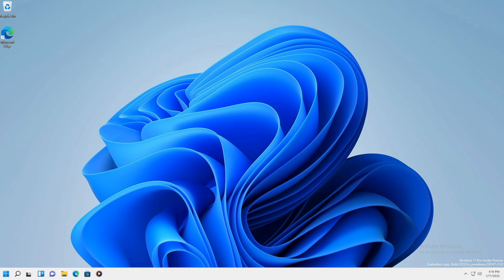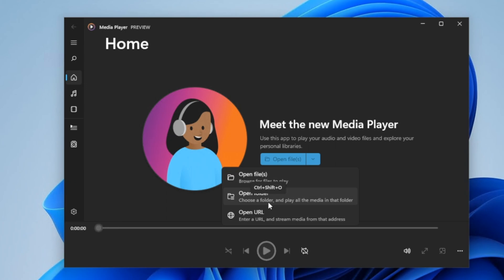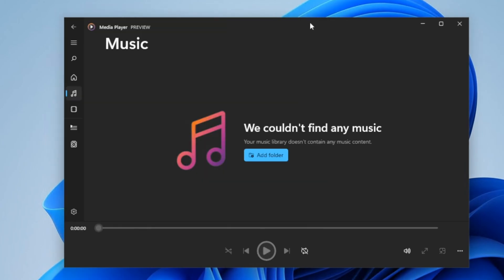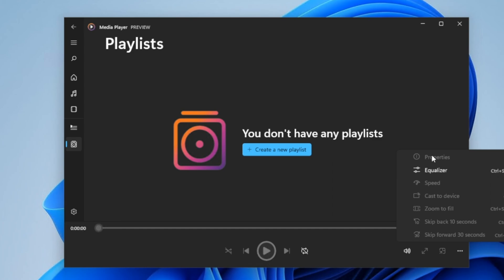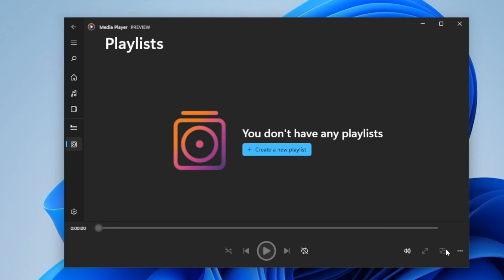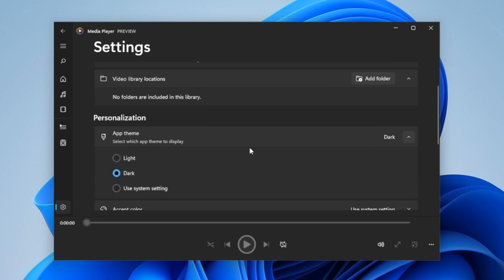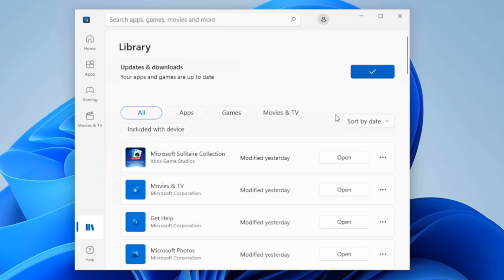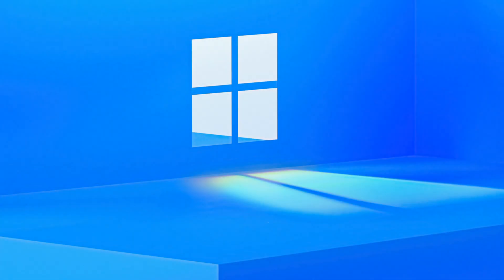Complete guide to the NEW media player for windows 11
Here is t he complete guide to the new media player for windows 11.  In this guide I will show you all the media player features and I will show you how to install the new media player for windows 11.  The media player will also replace groove music.

*Chapters*

0:00 - 0:17 Intro
0:18 - 2:56 media player features
2:57 - 3:38 install new media player for windows 11
3:39 - 3:48 Outro

Spreading knowledge to you and teach you something about technology.s